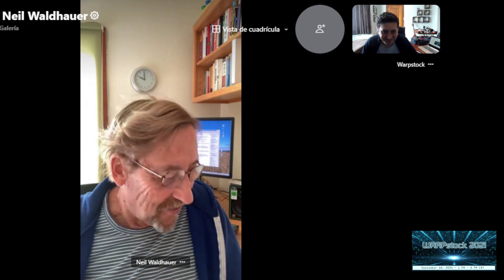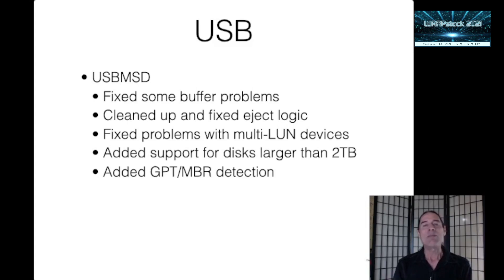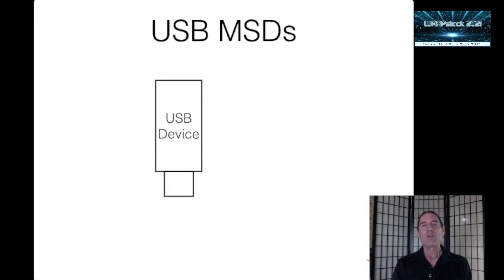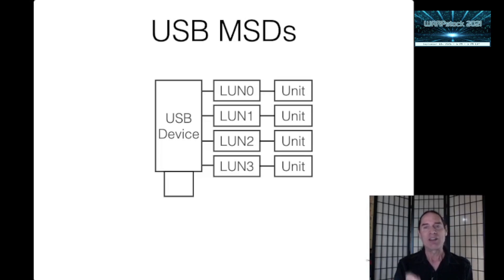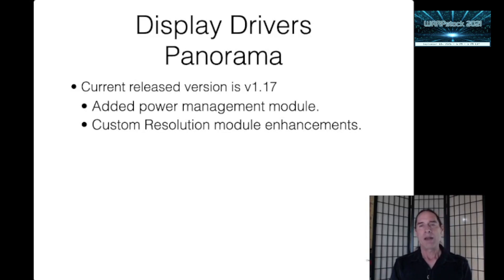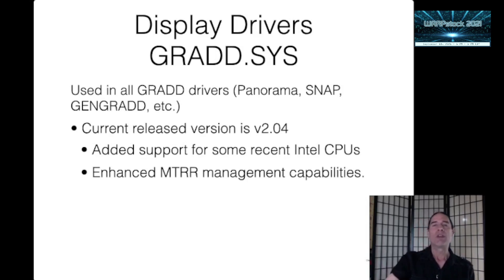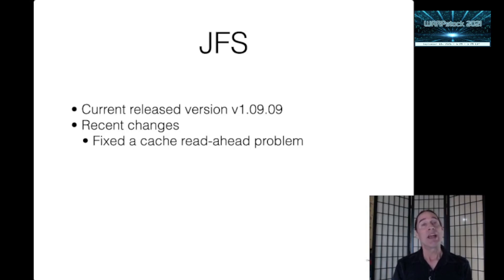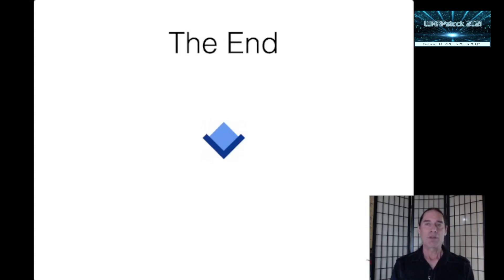Warpstock 2021 - D1S2 - David Azarewicz, Device Driver Update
Warpstock 2021. OS/2 Warp, ArcaOS, eComStation.

    Times are EDT (New York)
    12:00 pm - 12:15 pm Neil Waldhauer, Welcome to Warpstock 2021
    12:15 pm - 1:00 pm  Alex Taylor, ArcaOS: UEFI & GPT Support (An Update)
    1:00 pm - 2:00 pm David Azarewicz - Device Driver Update
    2:00 pm - 3:00 pm David Azarewicz - Hardware selection for ArcaOS
    3:00 pm - 4:00 pm Roderick Klein, Updates from BitWise Works
    4:00 pm - 5:00 pm Lewis Rosenthal, ArcaOS Roadmap
    5:00 pm - 5:15 pm John W. Edwards, Closing comments